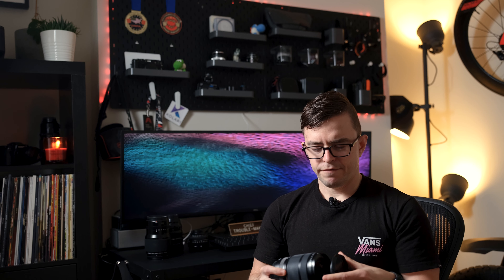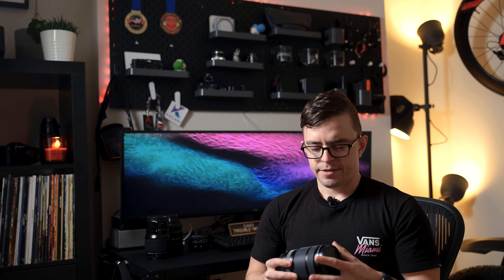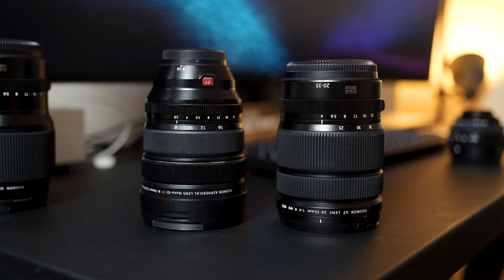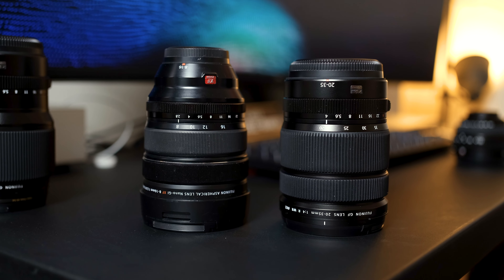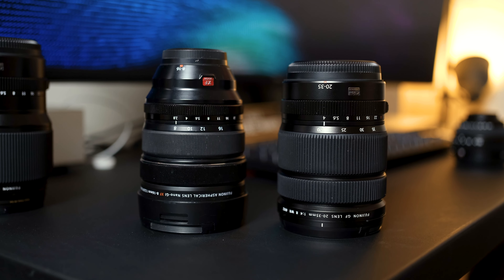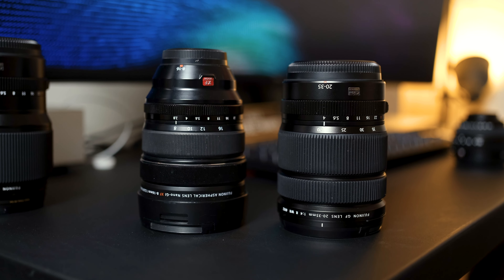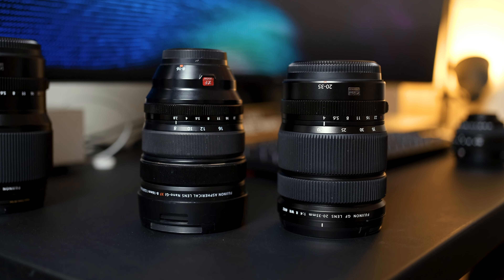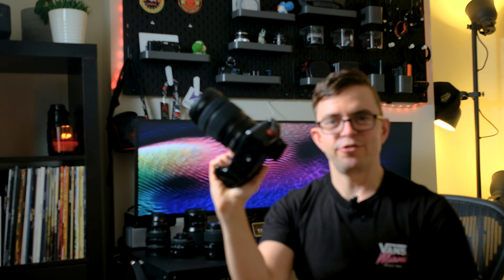FujiFilm GF20-35mm f4 Initial Reactions / Size Comparison to GF110mm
Quick video on my initial reaction of FujiFilm’s brand new widest lens on the GF system.  GF20-35mm lens. We’re just going to talk weight and size and features. Get an up-close look at this new lens. Also a quick discussion on Kolari lens filters. Top notch stuff!

GFX50s ii:

Other Gear:
NP-W235 Battery
NP-W235 Dual Battery Charger
Peak Design Anchor & Clips
Peak Design Capture Clip V3

Caffeine fuels my photography. If you found this video helpful, consider buying me a cup or two!